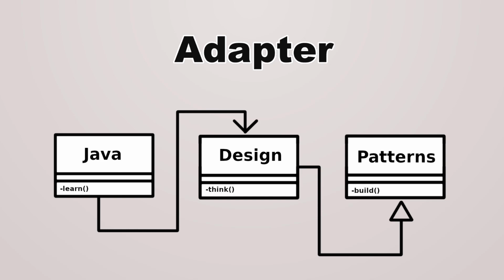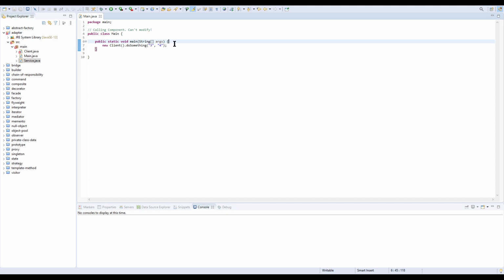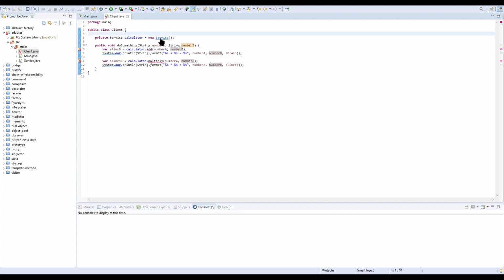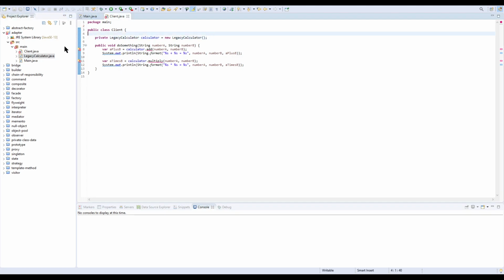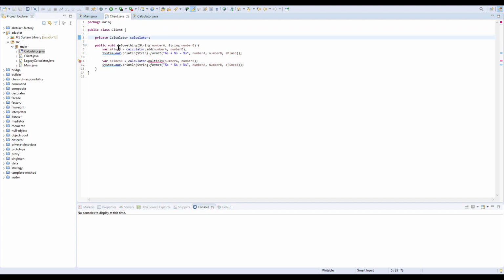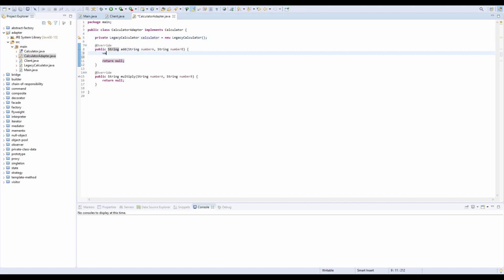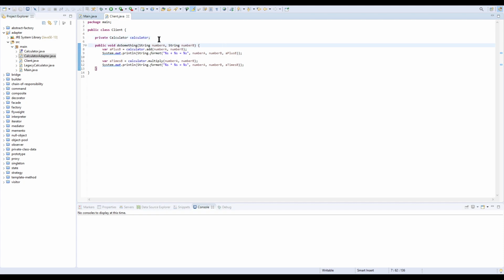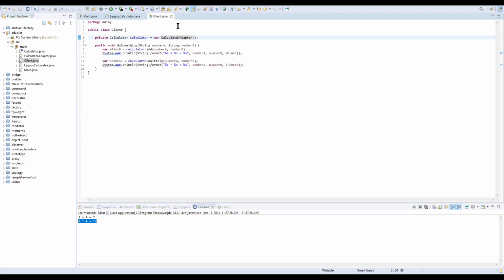Design Patterns | Adapter